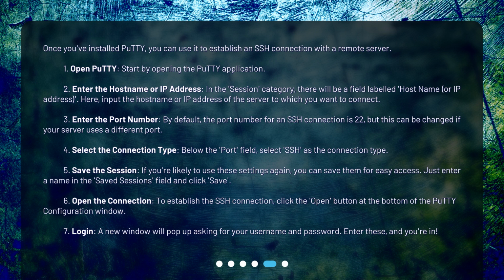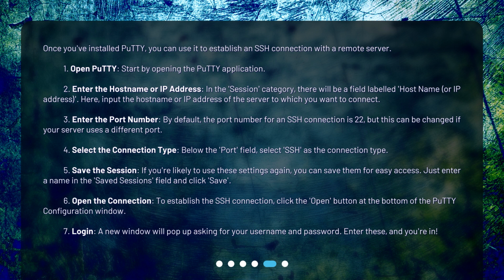How do I use PuTTY to establish an SSH connection to a remote server?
Using PuTTY to Establish an SSH Connection to a Remote Server • Learn how to use PuTTY, a free and open-source terminal emulator, to establish a secure SSH connection to a remote server. Follow step-by-step instructions to download, install, and use PuTTY for seamless remote access. Connect securely and efficiently with this essential tool for Windows and Unix platforms.

00:00 • How do I use PuTTY to establish an SSH connection to a remote server?
00:25 • What is PuTTY?
00:42 • Where to Download PuTTY?
00:59 • How to Install PuTTY?
01:15 • How to Use PuTTY for SSH Connection?